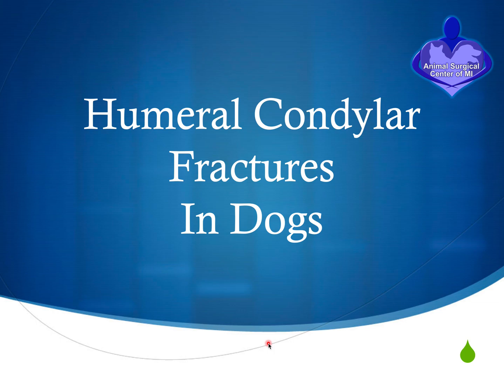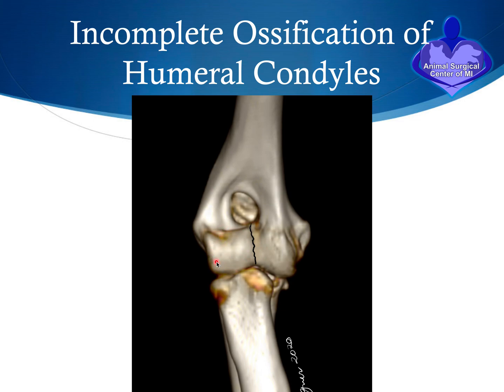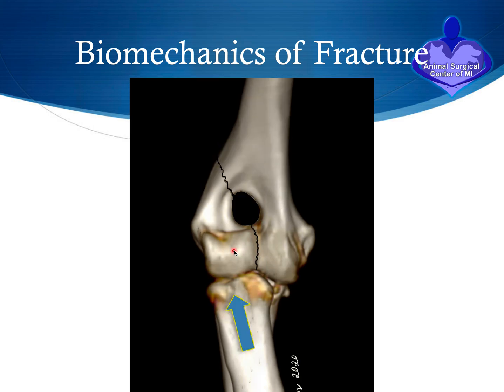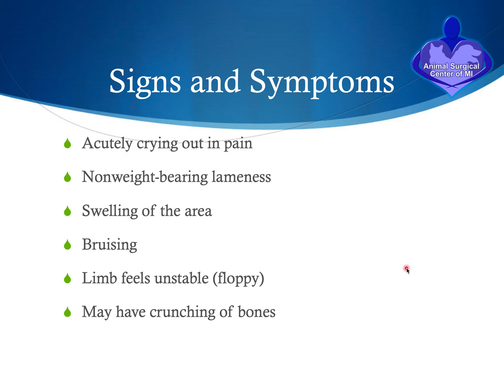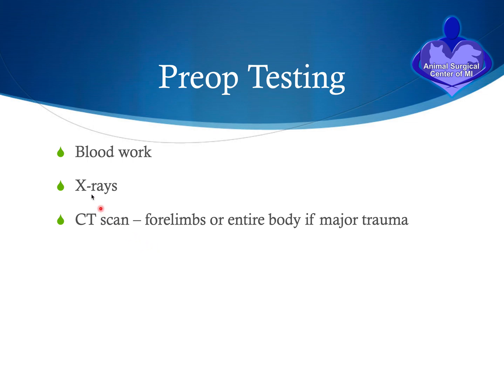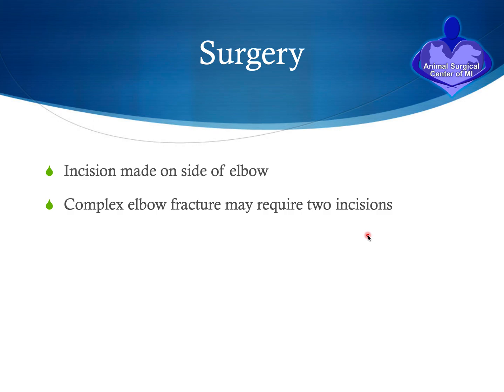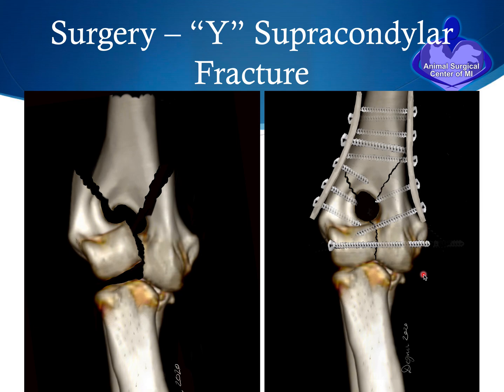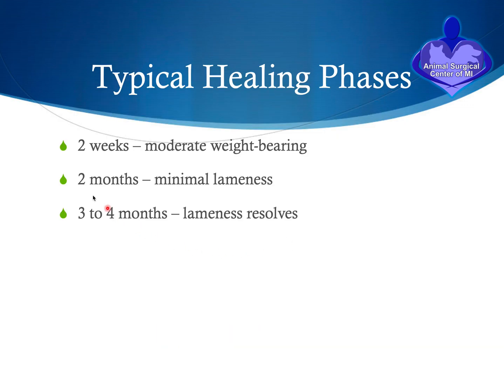Elbow fractures in dogs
This video demonstrates the biomechanics of elbow fractures in dogs and how they are treated.